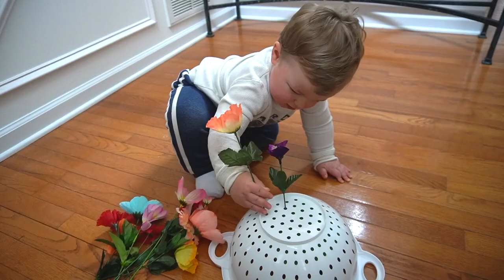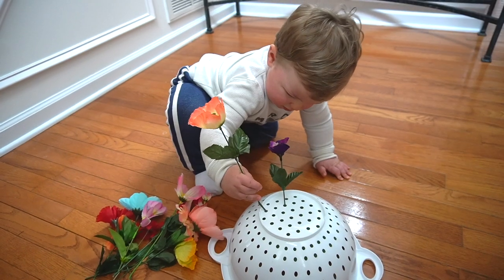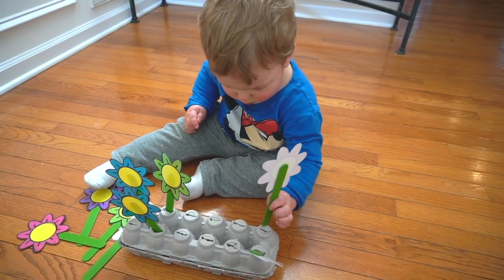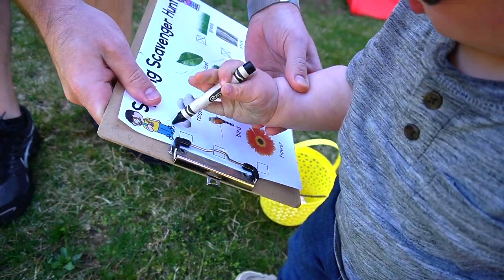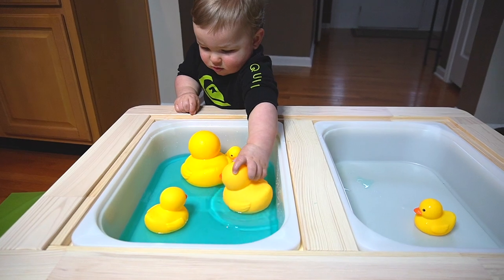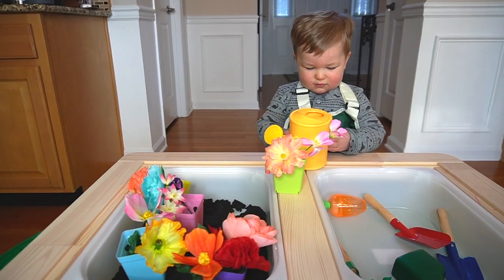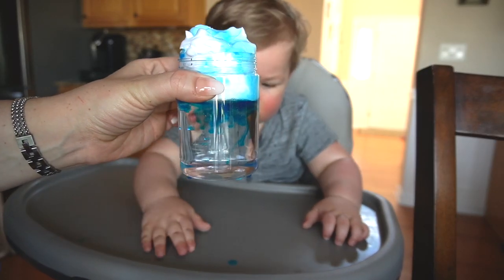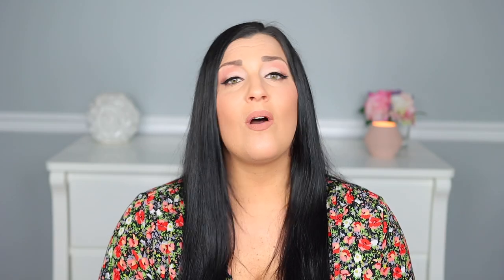FUN SPRING ACTIVITIES FOR TODDLERS AND PRESCHOOLERS!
Hey Mommas! In today's video, I'm sharing 13 simple and FUN Spring activities for toddlers and preschoolers! These spring toddler activities will keep your child engaged and learning through play while supporting developmental milestones at the same time!

Included are the following Spring-themed developmental activities:
🌸 Spring Fine Motor Activities
🌸 Spring Gross Motor Activities
🌸 Spring Sensory Activities
🌸 Spring Cognitive Activities
🌸 Spring Art Activities

All of the spring activities and printables shown in this video can be found in my Tiny Tots Toddler Curriculum Spring Unit, which is a differentiated, play-based curriculum for toddlers and preschoolers ages 18 months - 3 years.

I hope your toddler or preschooler enjoys these spring activities as much as my little one did!

PRODUCTS MENTIONED
💗 CLEAR SENSORY BOTTLES👉🏼
💗 GARDENING SET👉🏼
💗 PLASTIC PLANTERS👉🏼
💗 BLACK KINETIC SAND👉🏼
💗 LEARNING RESOURCES NEW SPROUTS GROW IT! GARDENING PLAY SET👉🏼

Audiobooks have been a LIFESAVER to get some good reads in while multitasking!